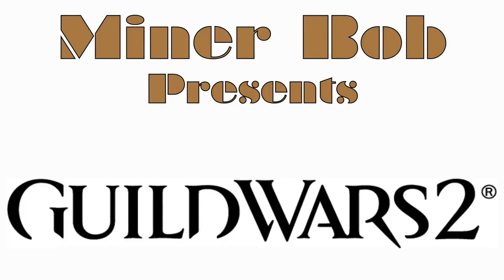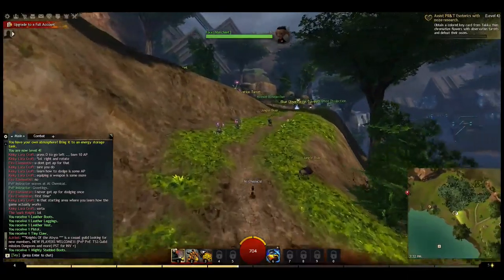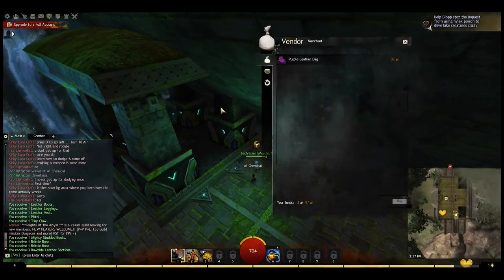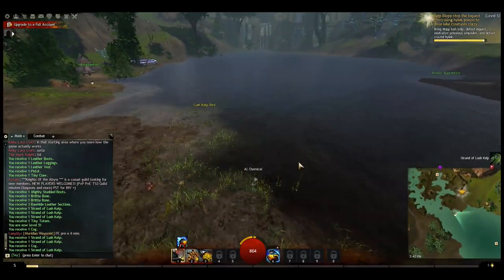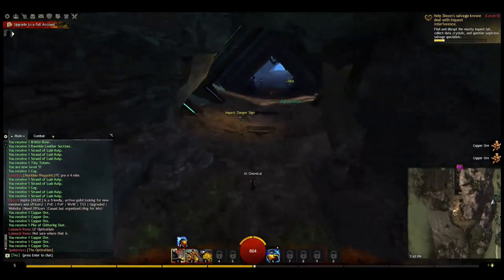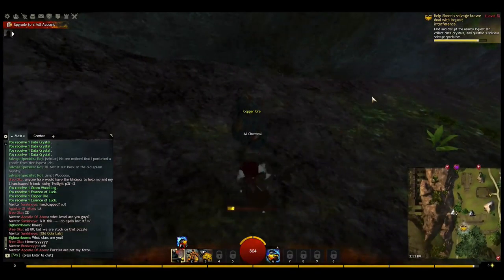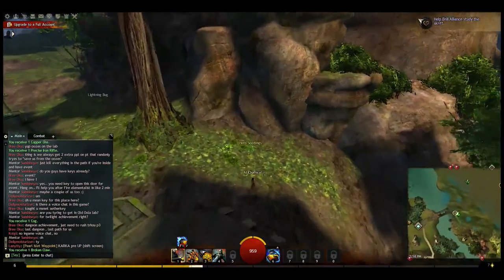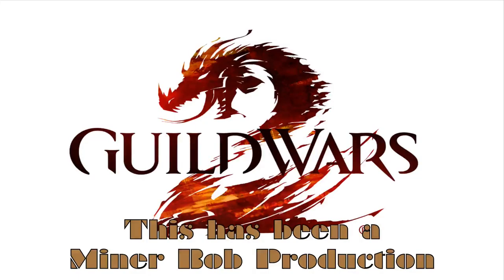Let's Play Guild Wars 2 – Episode 03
Let's play the Massively Multiplayer Online Role-Playing Game (MMORPG) Guild Wars 2 (GW2) using a Free To Play account. GW2 charges no monthly fee for playing, but they now have an option to play without purchasing the game first (which is normally $50). I invite you to take a look at the fascinating and visually stunning game.

Having started a brand new Asuran engineer I am now adventuring in the open world progressively showing a build for open world solo play. Although there are a number of videos out there showing engineer builds, they emphasize being at maximum level, with all the options and equipment available to you. This series will be to show a build that has the ability to move about on the map fairly quickly, switching to a high damage output using turrets when it is time to fight in combat.

I hope you find this series entertaining and useful. Please feel free to make any suggestions that you think will help the series. Comments are always welcome.